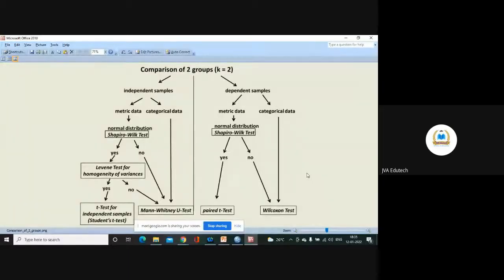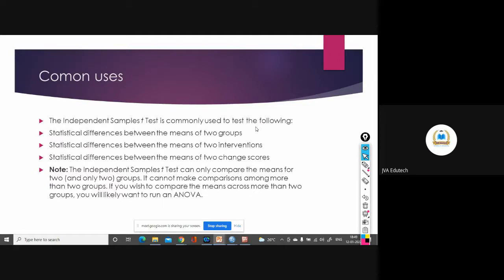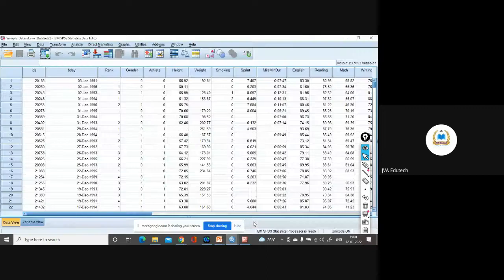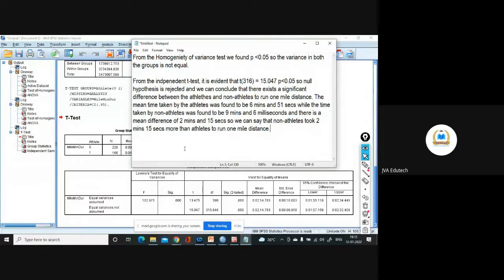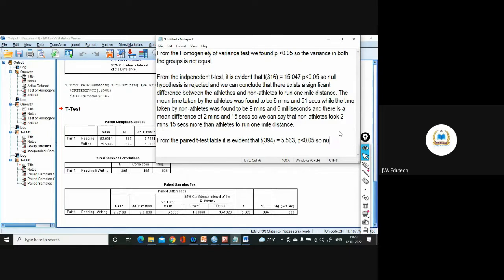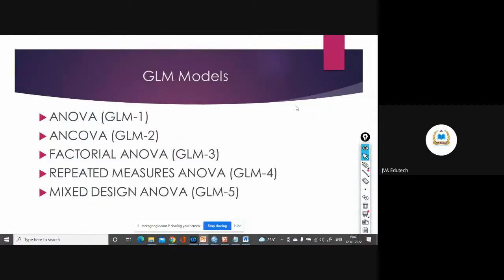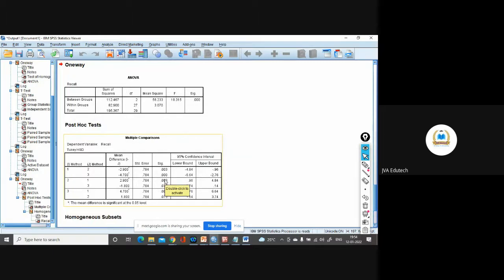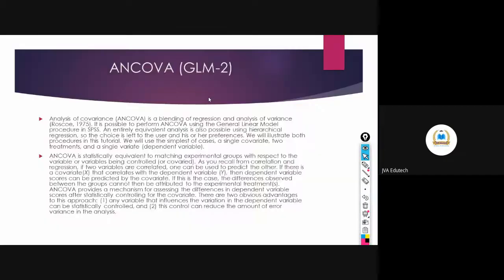Discovering Statistics for Effective Research Day-3